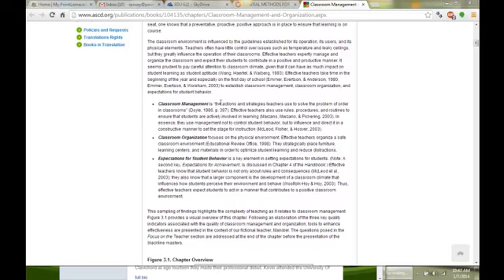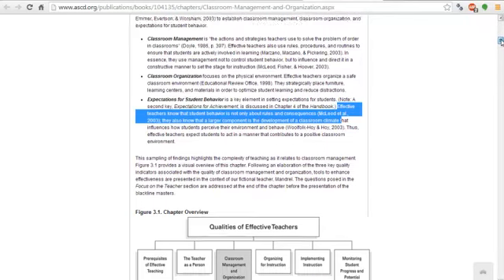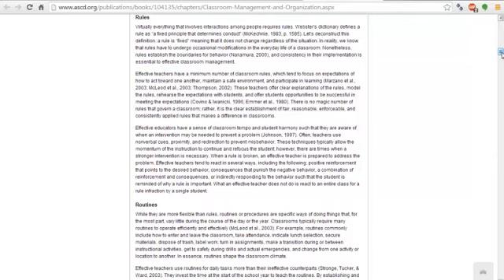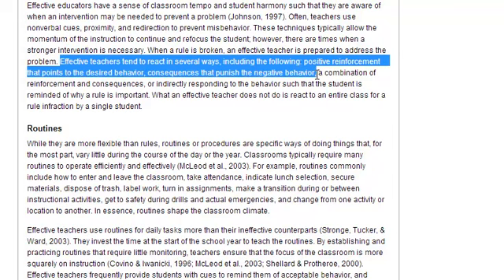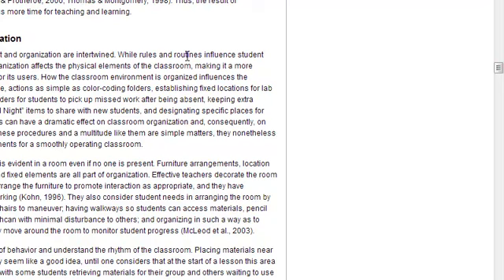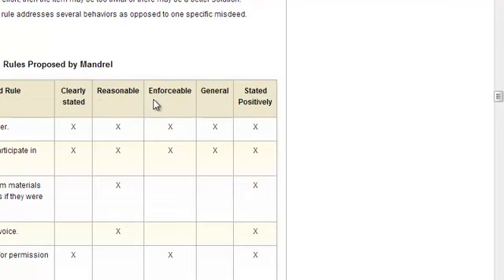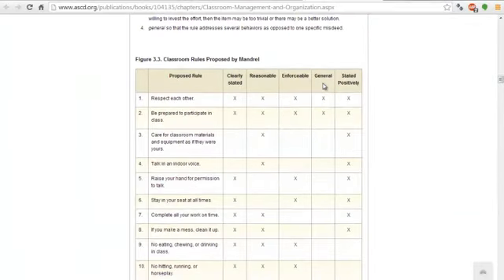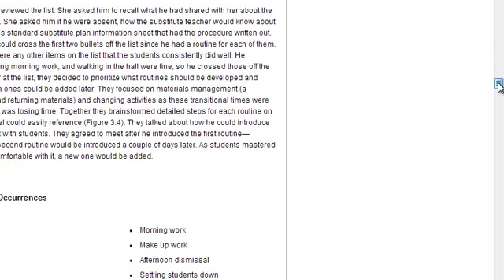Classroom Management Talk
This is a discussion of classroom management for K-12.